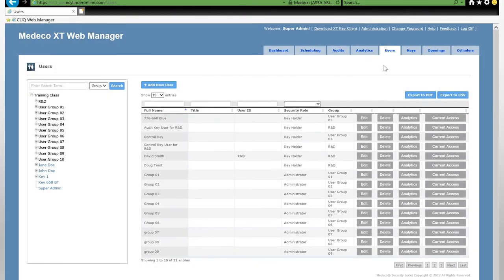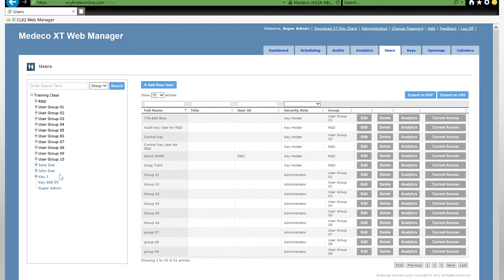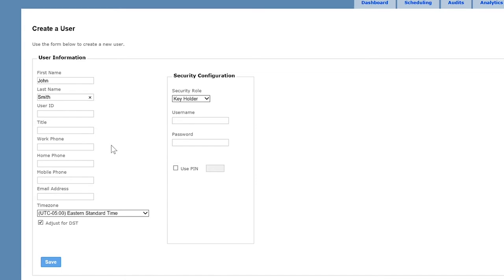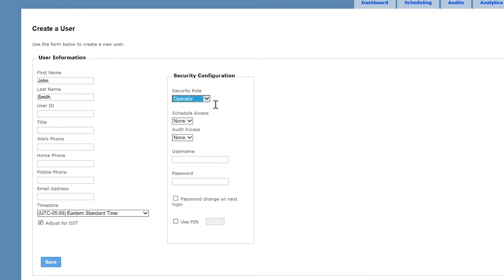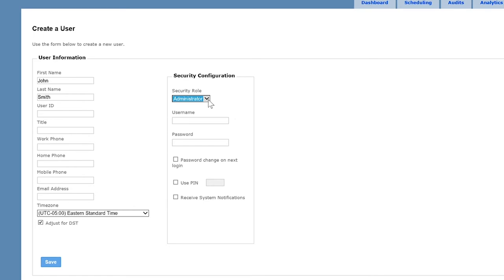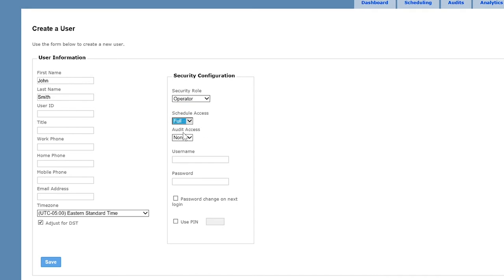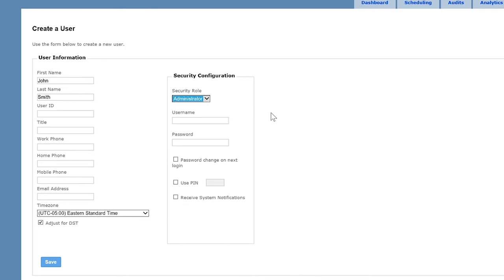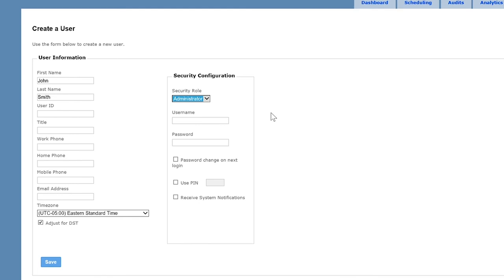Medeco XT Web Manager: Understanding the Users Tab - Medeco Locks